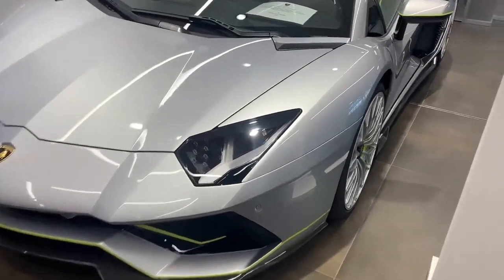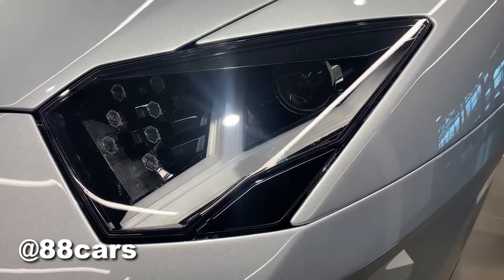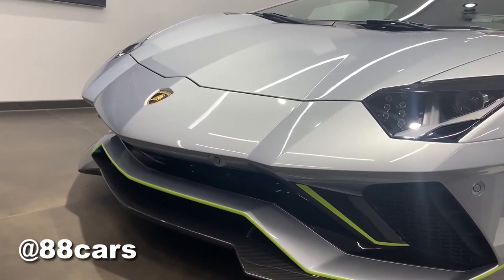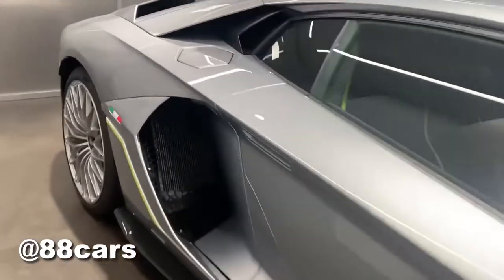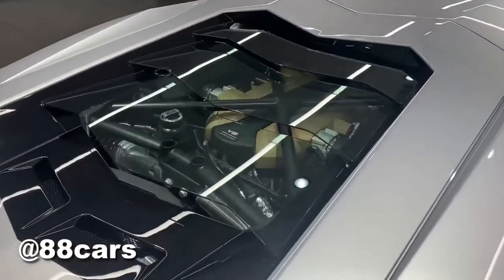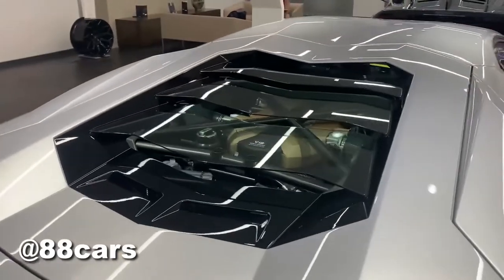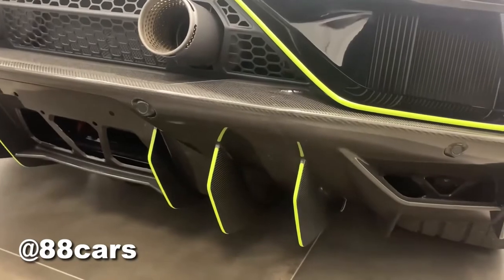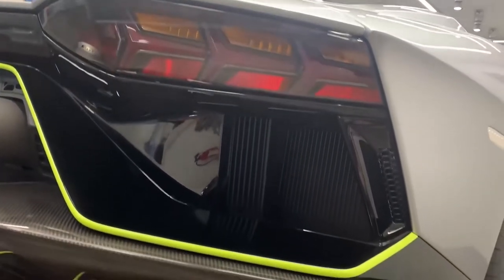Review by Saeid Lamborghini Aventador S Design Review exhaust acceleration sound top speed